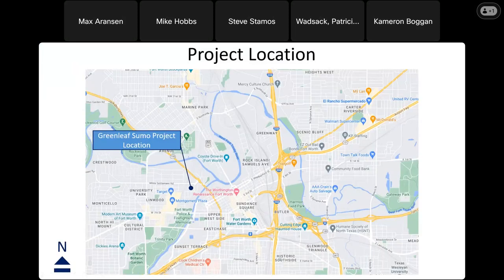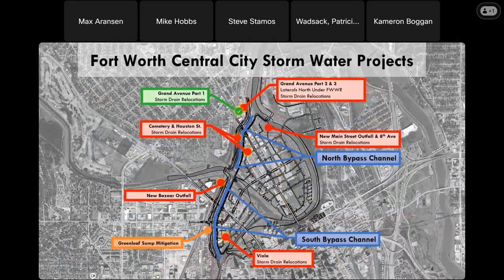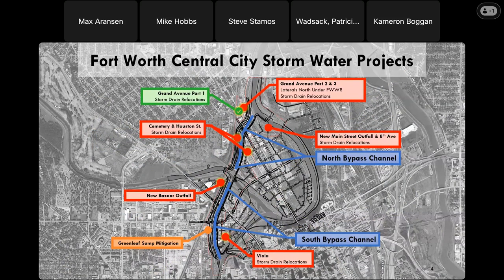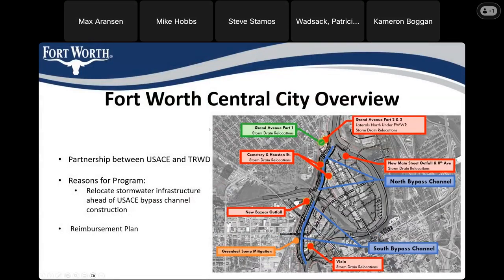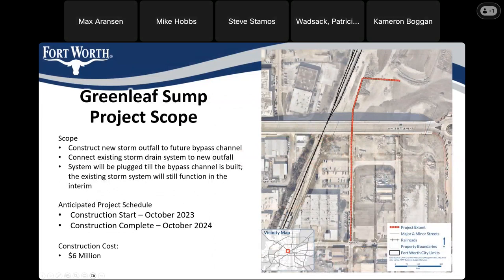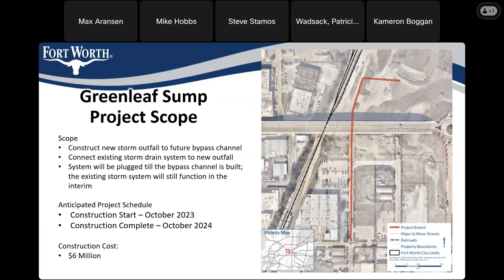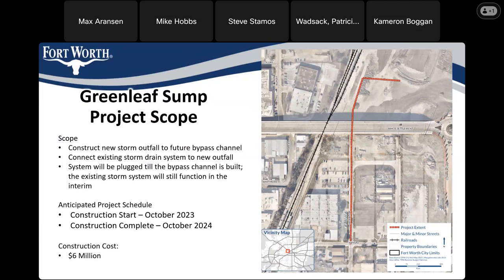Greenleaf Public Meeting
EVITE for Greenleaf public meeting 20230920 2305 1